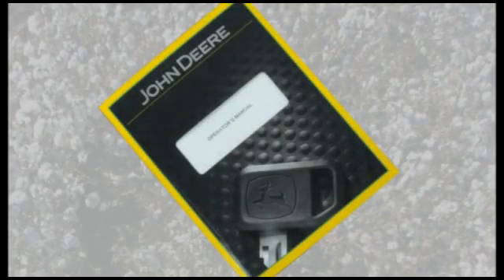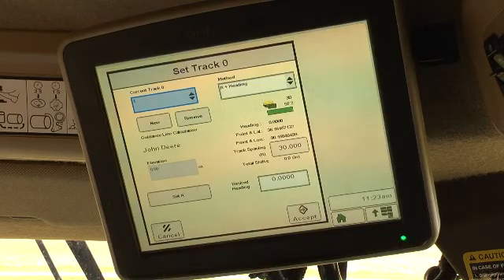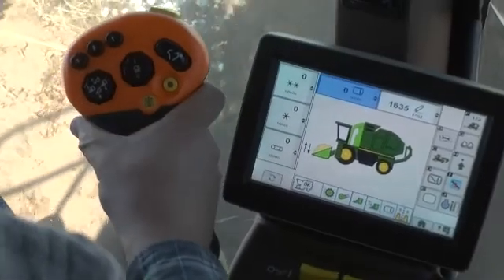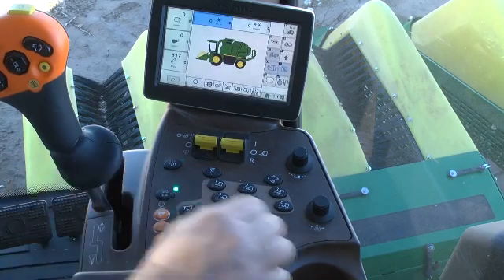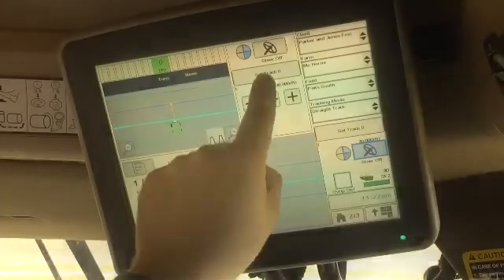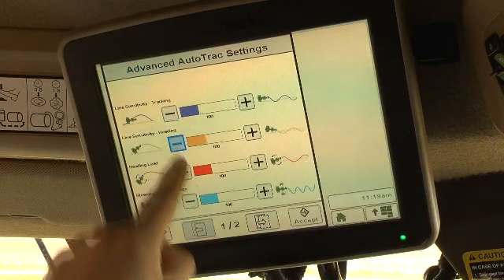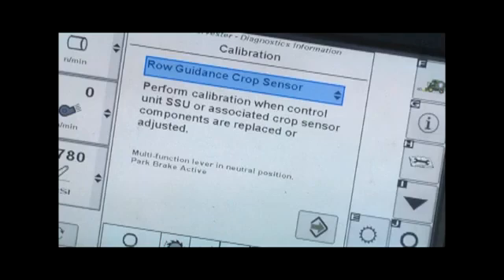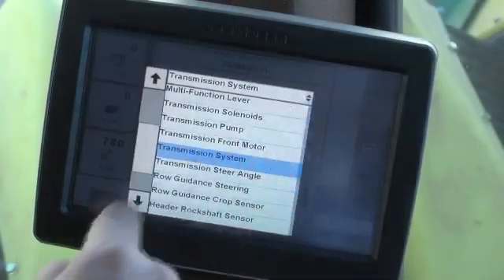John Deere GoCotton: C690 Row Guidance Operation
Operation and adjustment of the Row Guidance System on the C690 cotton harvesters.  Refer to the Operator's Manual for more detailed information.